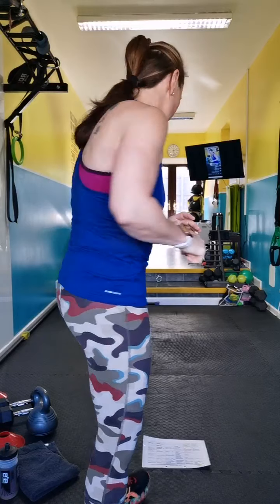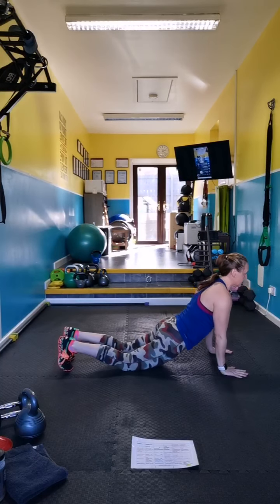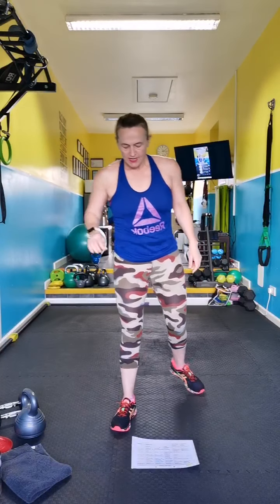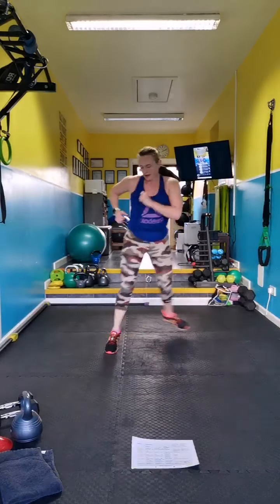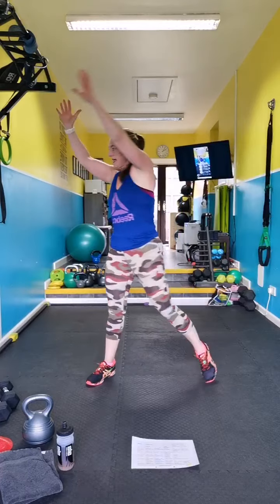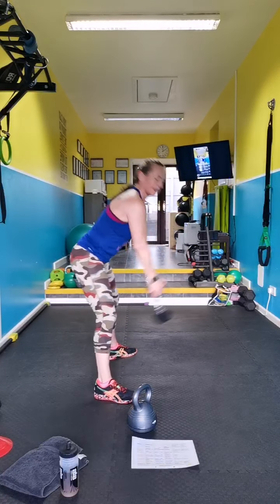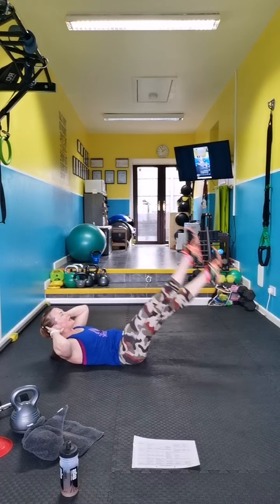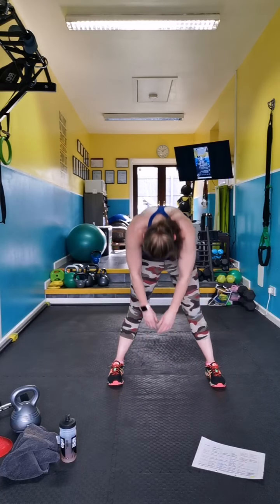Sculpt and Tone 40mins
Full body workout with or without weights
All fitness levels